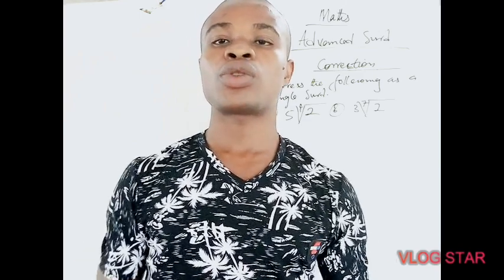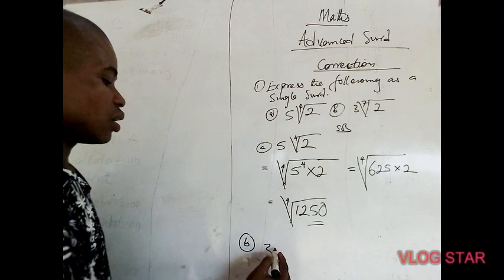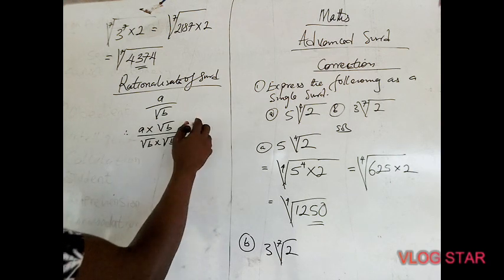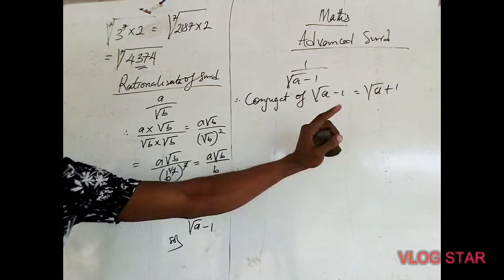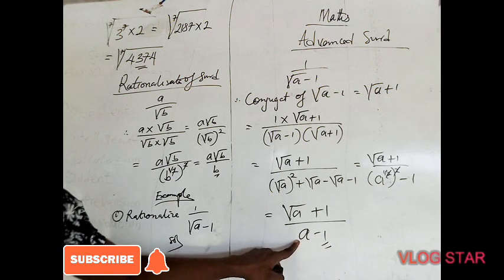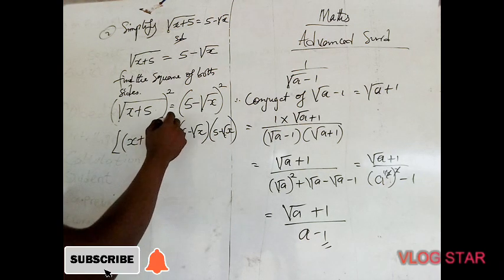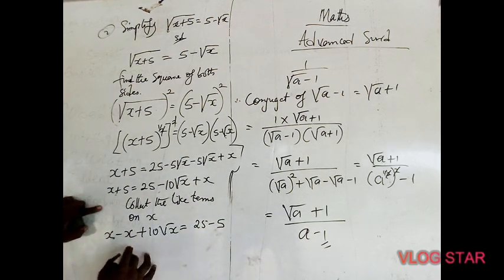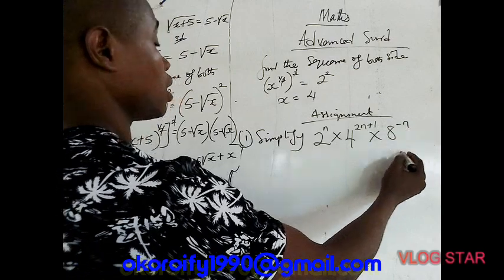Secret of surd (part 2)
Solution center

The simplification and rationalisation of surd in more advanced form is fully explained.

Attached to the tutorial is an exercise to boost your knowledge.

It is very important to solve the exercises to know if actually you understand the tutorial.

Thanks. We care for you.